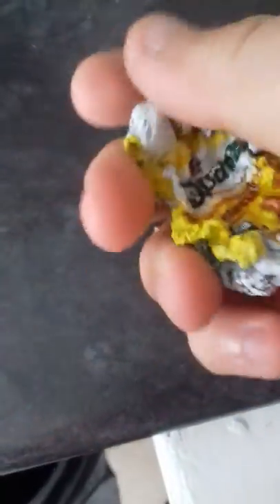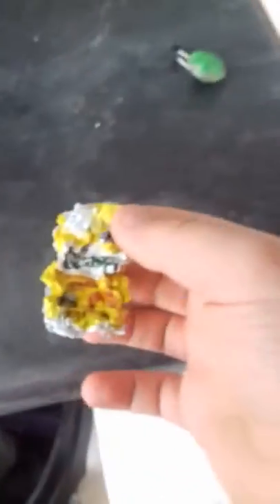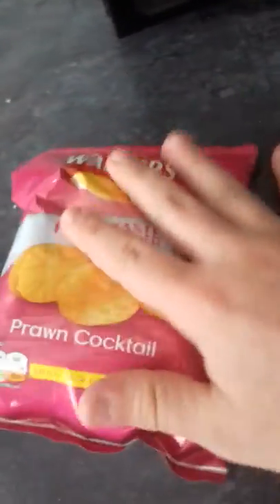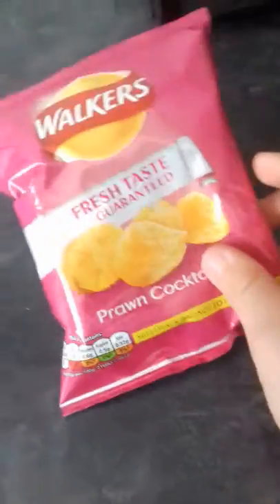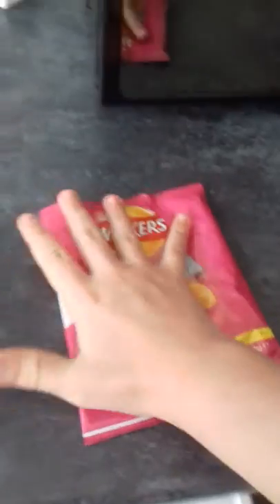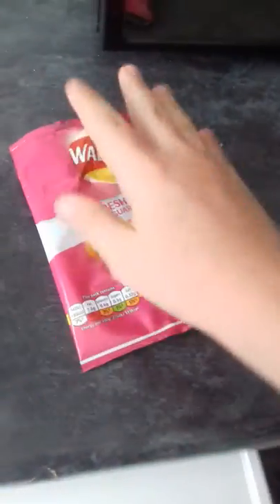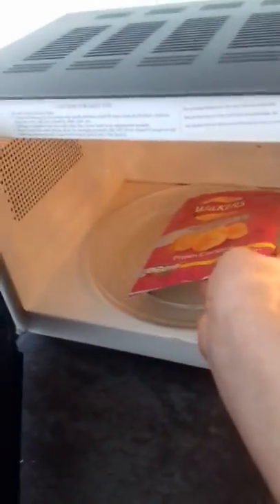THE MICROWAVE CRISP PACKET CHALLENGE !?!!?!?!?!